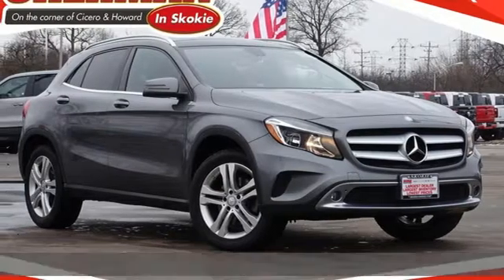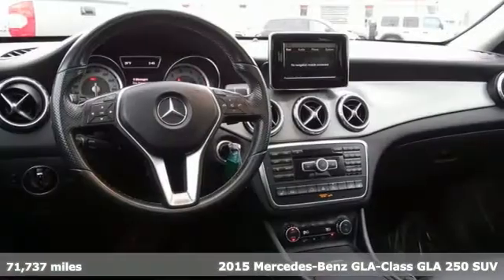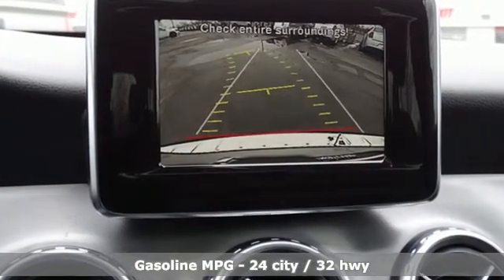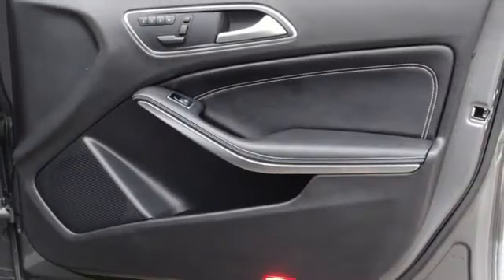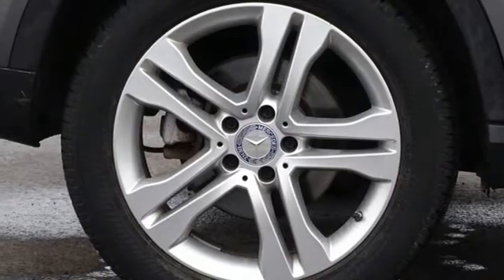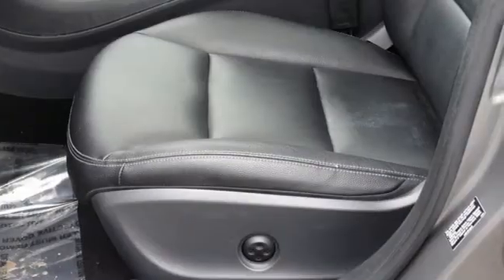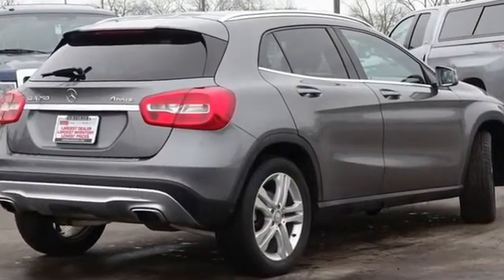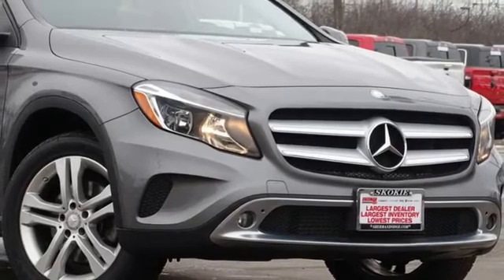Used 2015 Mercedes-Benz GLA Skokie - Chicago, IL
Year: 2015
Make: Mercedes-Benz
Model: GLA
Trim: GLA 250
Engine: 2.0L I4 DI Turbocharged
Transmission: 7-Speed Automatic
Color: Gray
Interior: Black
Mileage: 71737
Stock #: C0128
VIN: WDCTG4GB8FJ140124
Clean CARFAX. Mountain Gray Metallic 2015 Mercedes-Benz GLA GLA 250 4MATICA® 4MATICA® 7-Speed Automatic 2.0L I4 DI TurbochargedbrbrRecent Arrival! 24/32 City/Highway MPGbrbrbrAt Sherman Dodge Chrysler Jeep RAM ProMaster. We help customers get vehicle loans that fit their budget, enabling them to drive away with a new or used vehicle. Regardless of your credit status, we can help. No credit or bad credit? No problem !! Come to 7601 N Skokie Blvd, and meet with our financial professionals. An affordable car loan or lease is within reach at Sherman Dodge Chrysler Jeep RAM ProMaster. Sherman Dodge Chrysler Jeep RAM ProMaster, Proudly Serving Skokie, Chicago, Arlington Heights, Park Ridge, Evanston and Niles, Offers More Than Just Friendly Service.

Address:
7601 Skokie Blvd